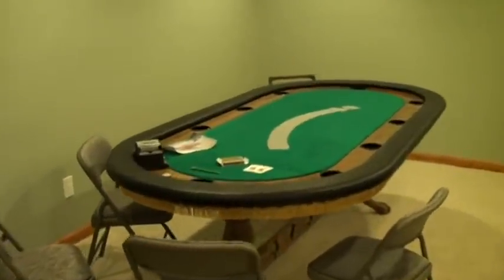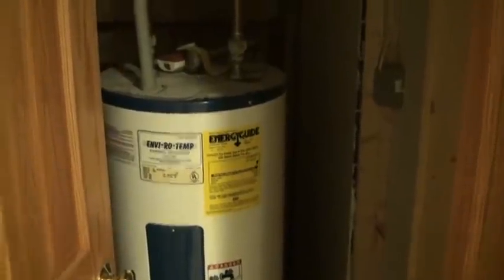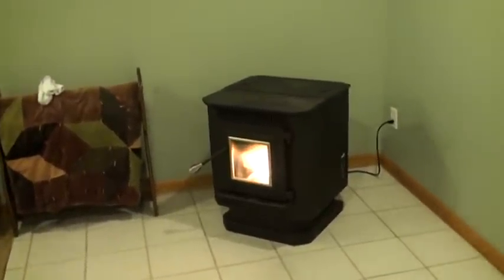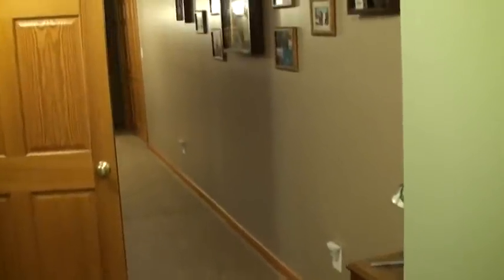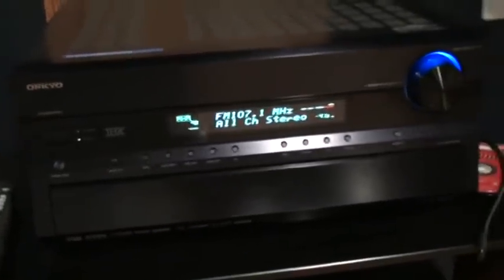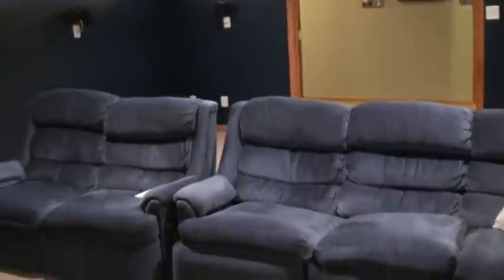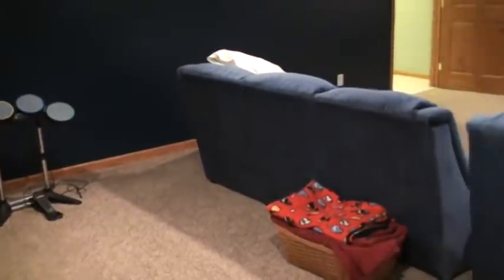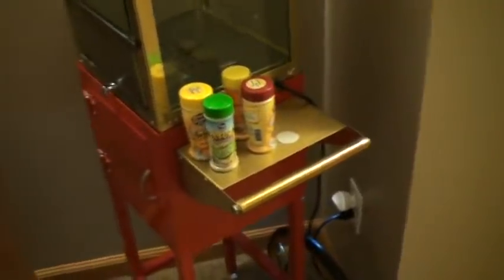Basement Finish - Still in Progress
A look at what we have done to our basement thus far.  Did all the work ourselves minus the drywall.